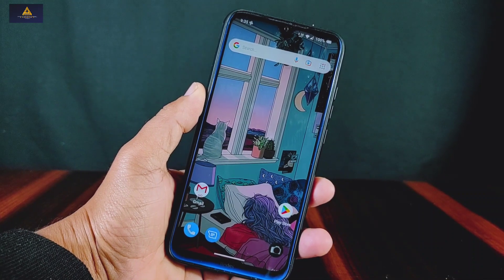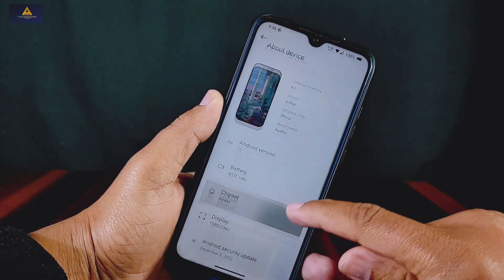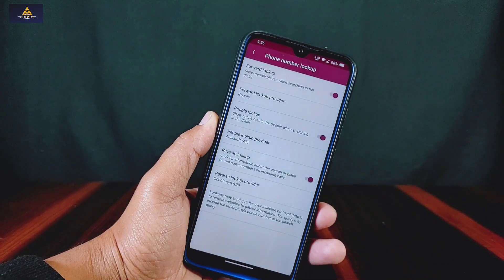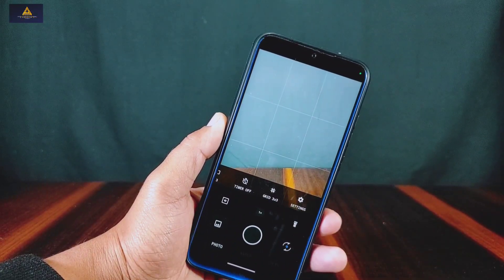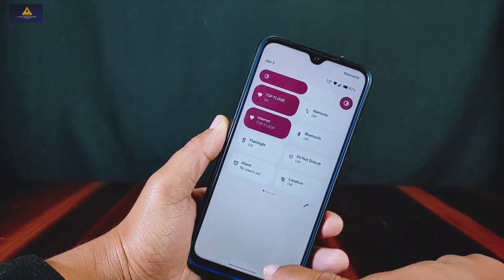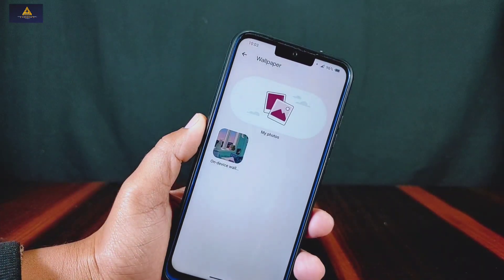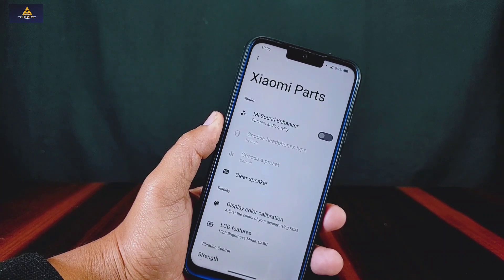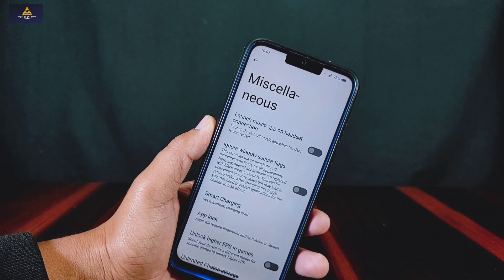OFFICIAL CHERISH OS V4.3 ANDROID13 ROM NEW UPDATE REVIEW 😍😍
Welcome to Craxoid. Today in this video I am going to show customization, features and review of Cherish OS version 4.3 which is based on Android 13. Watch this video to get full features of Cherish OS Rom.